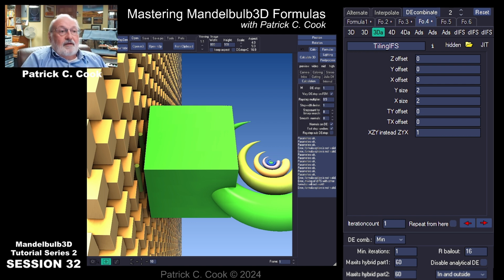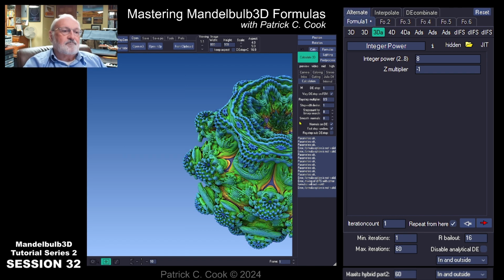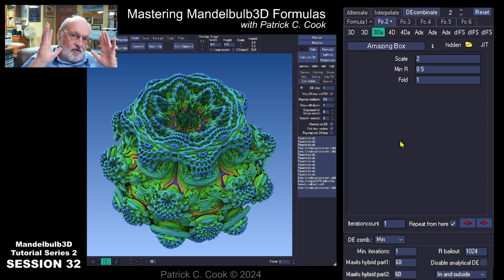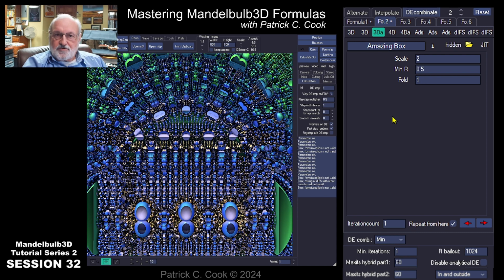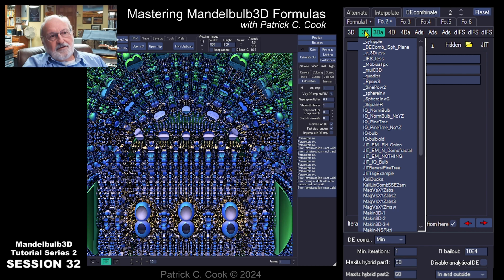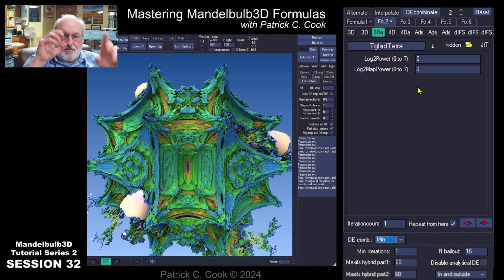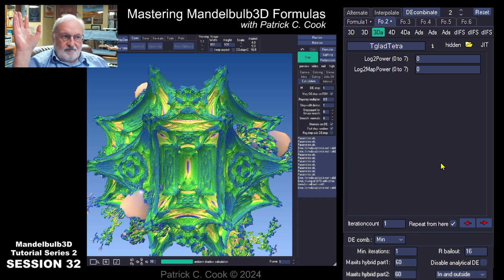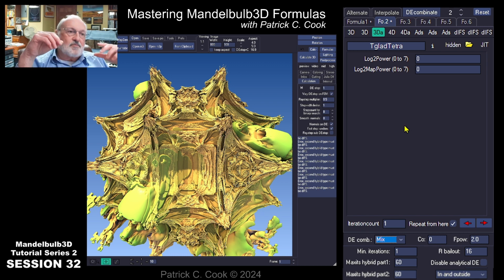FRM.32 The Hybrid Modes cont. (see Description) - Mastering Mandelbulb3D Formulas by Patrick C. Cook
Session 32 of "Mastering Mandelbulb3D Formulas" discussing the Hybrid Modes; DEcombinate Hybrid Mode, Demonstrating DEcombinate with escapetime formulas.